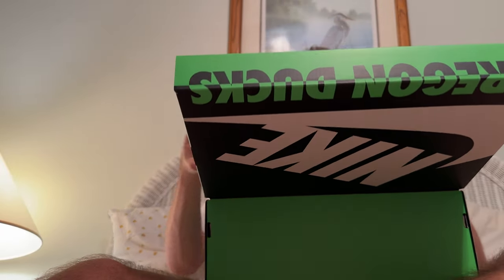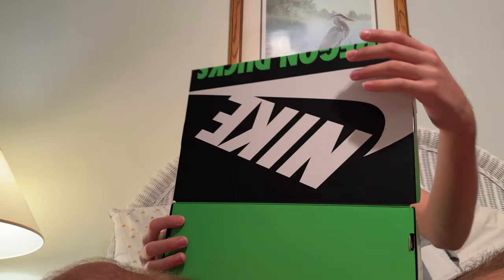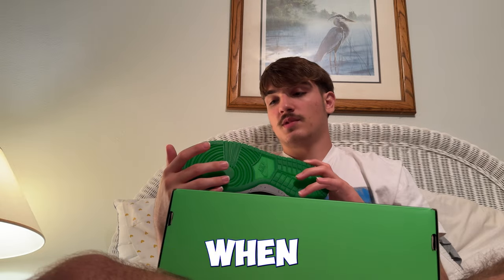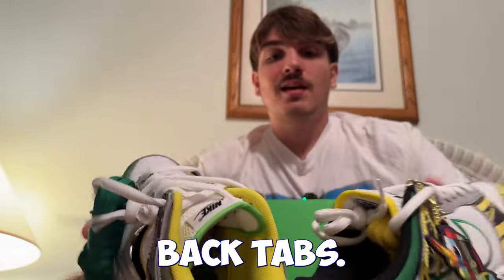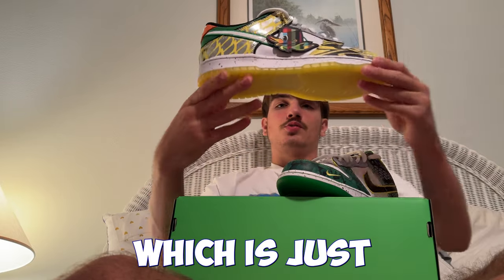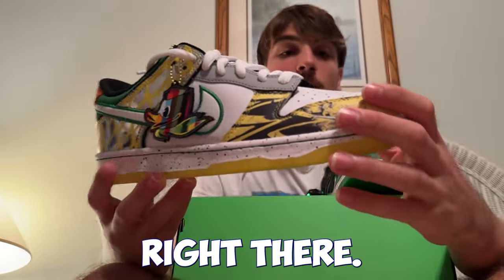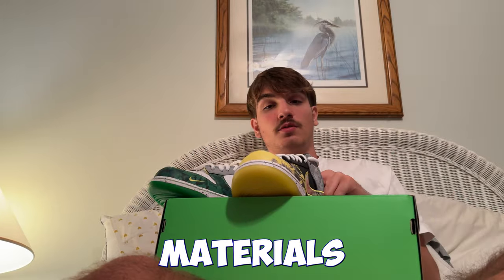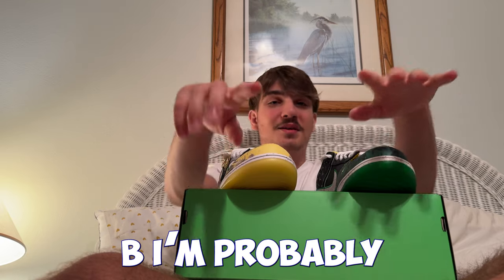The Official What The Duck Away Dunk Review! *First Look*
Yo today I unboxed the Nike Oregon Pe What the duck away's, Enjoy!